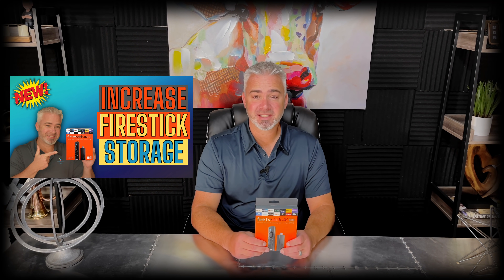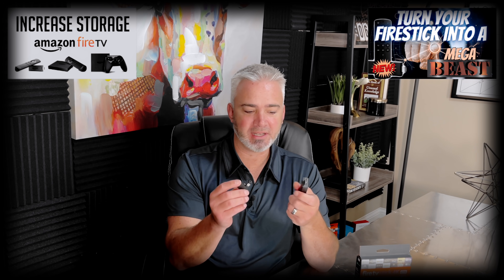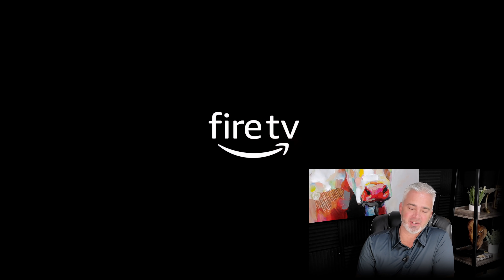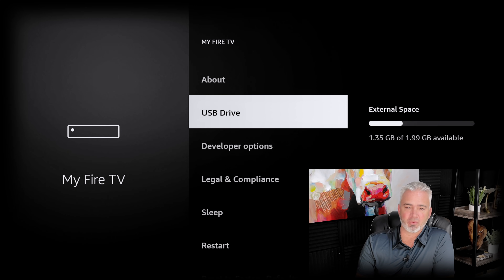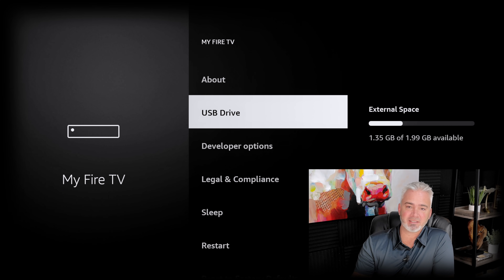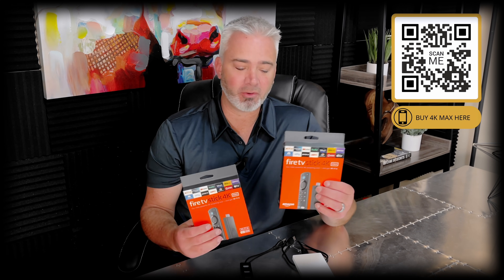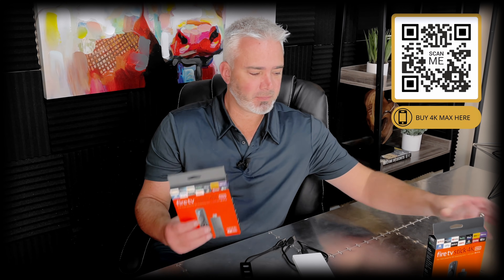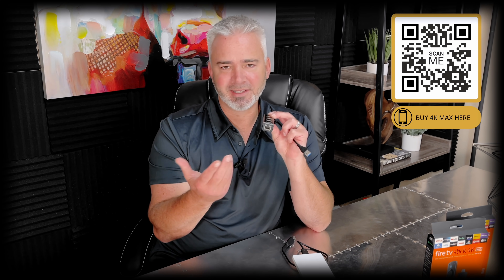🔥 INCREASE FIRESTICK STORAGE 4K MAX 🔥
EVERYTHING YOU NEED RIGHT HERE:
4K Max Firestick
OTG Adapter
2GB Thumb (no longer avail)
32GB Thumb
64GB Thumb
128GB Thumb
2TB External Drive (ALMOST SOLD OUT)
USB Hub
Alternative Hub

MORE HELP NEEDED?